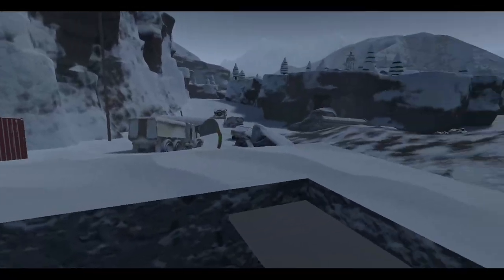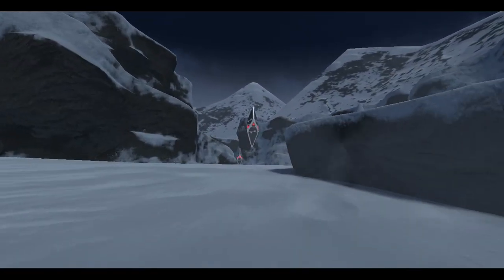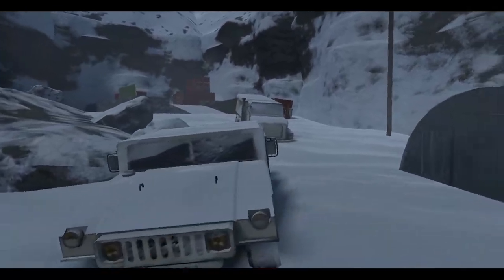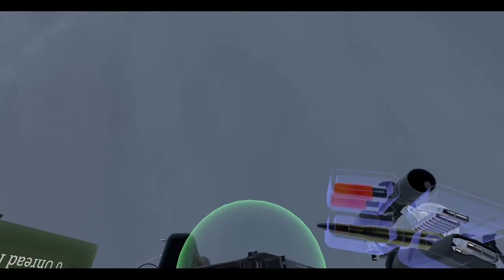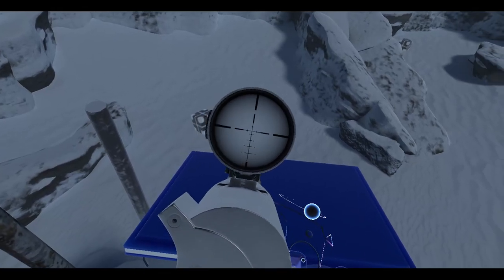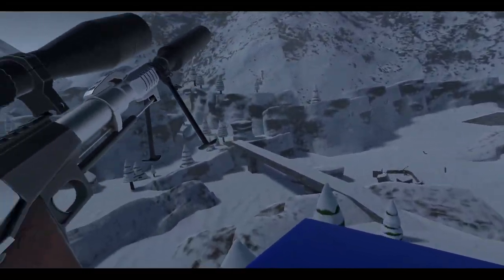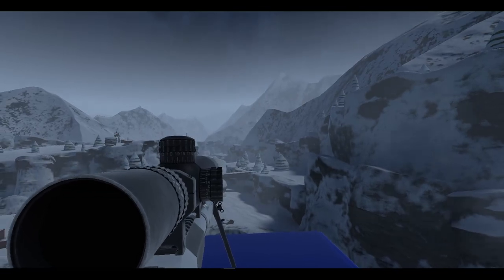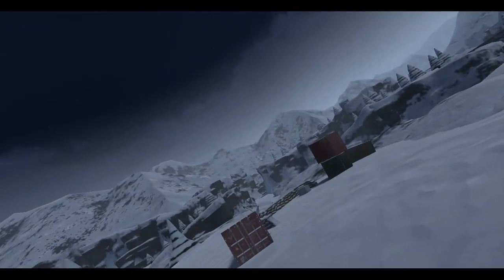Hot Dogs, Horseshoes & Hand Grenades (HTC Vive): Meatmas 2020 - Day 9